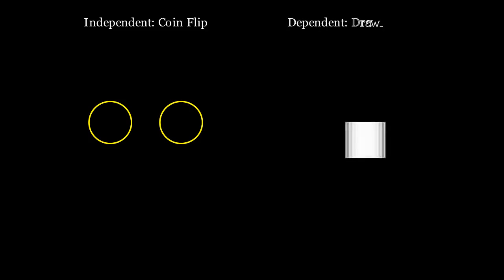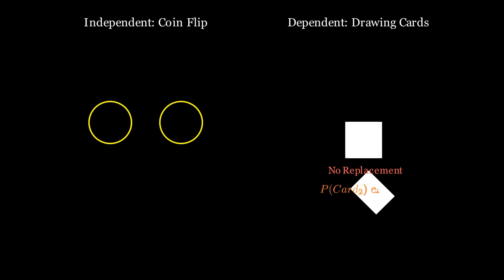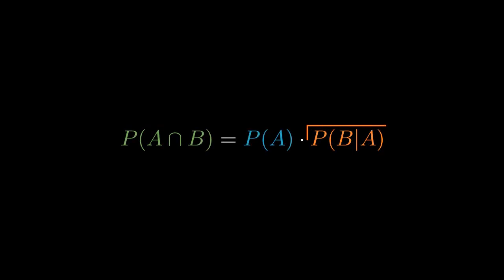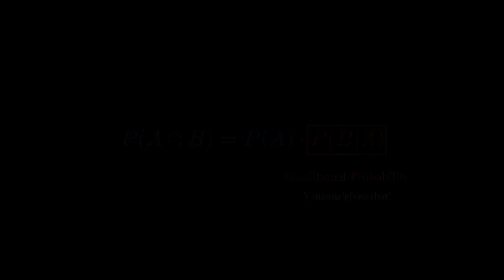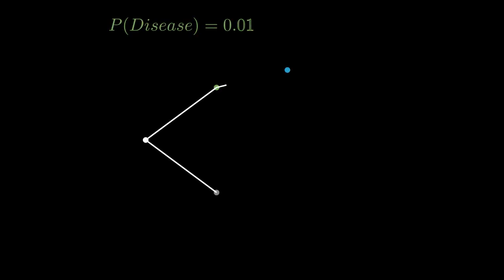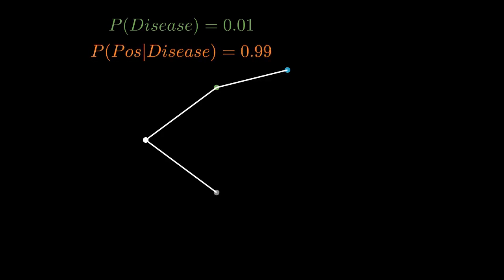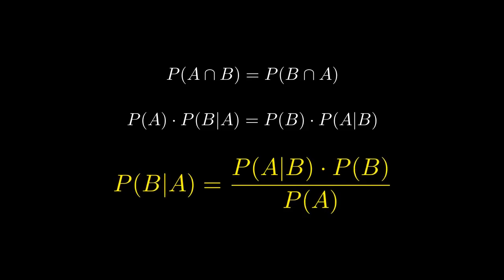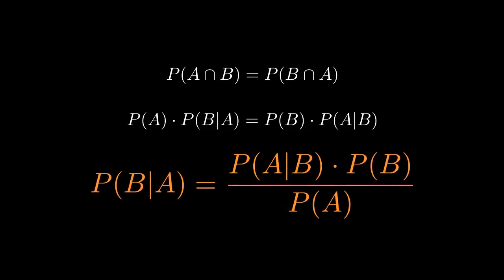Multiplication Rule (Dependent events): The Logic Behind Bayes' Theorem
The Multiplication Rule for dependent events is more than just a calculation; it is the mathematical bridge that leads us directly to the logic of Bayes' Theorem. In this video, we explore how probability changes when one event influences another.

We start by contrasting Independent events (like coin flips) with Dependent events (like drawing cards without replacement).